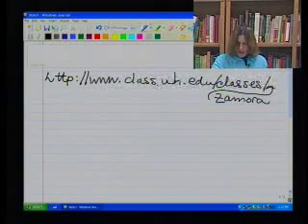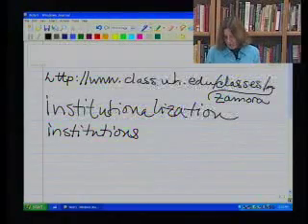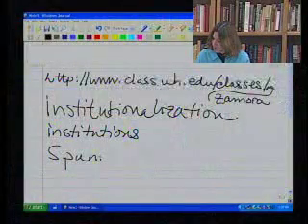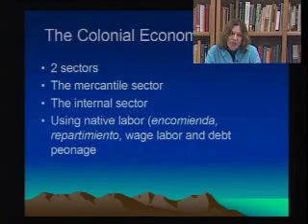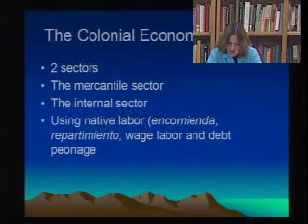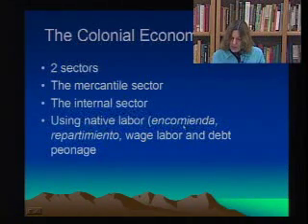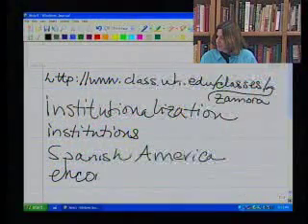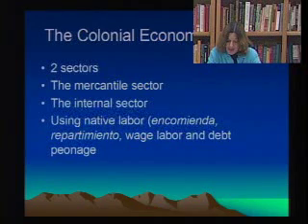LAST 3300 LECTURE 3A